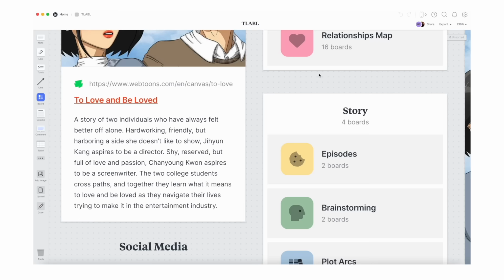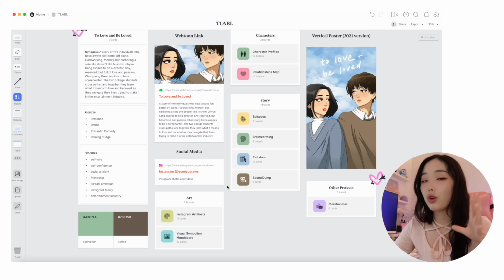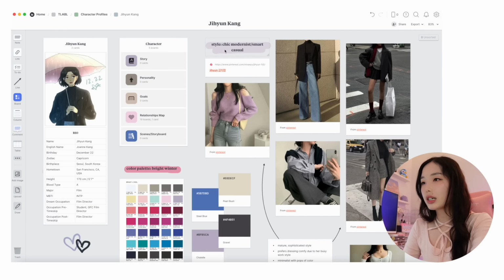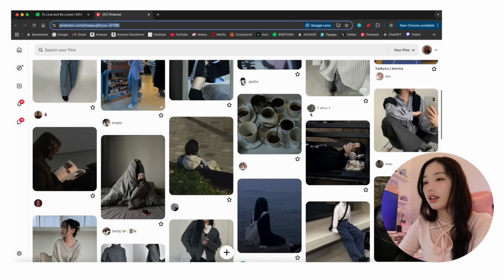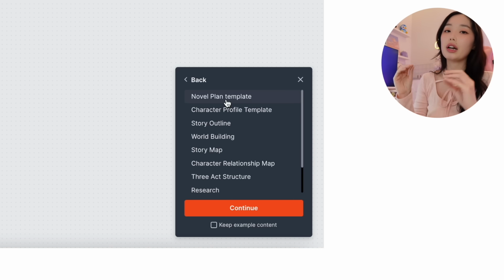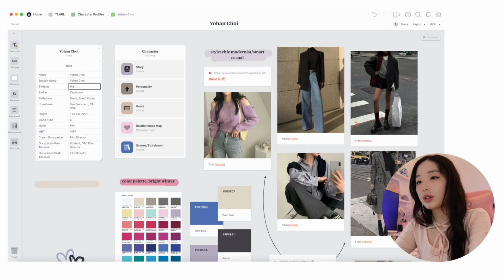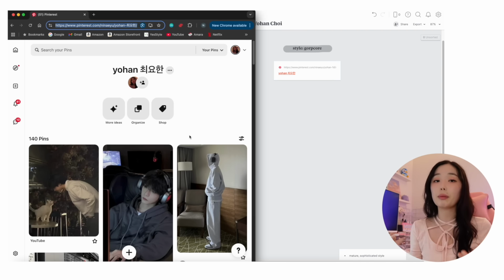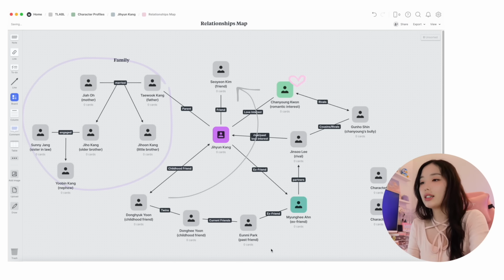HOW TO MAKE A WEBTOON: storytelling, character design, planning & development tips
Here are my tips on how to make a webtoon! We're talking about storytelling, character design, planning, development, and I'm also showing you a tutorial of how to use Milanote. Hope this is useful to you and your creative projects!

LOVE, NEEN.

CAPTION TRANSLATIONS
➤ you can contribute caption translations for this video here: (coming soon!)

SOCIALS
☆ art instagram: somiyudraws
☆ webtoon: SOMIYU